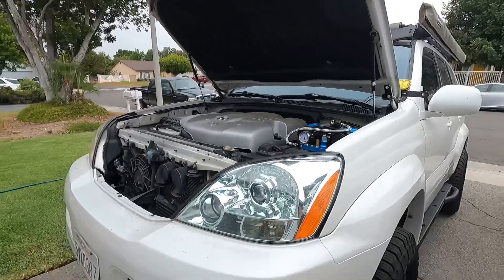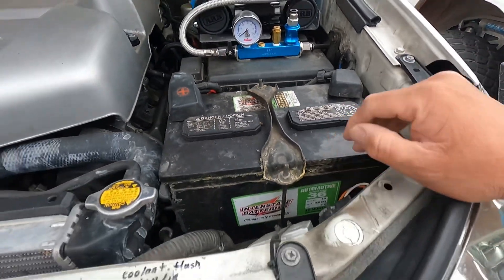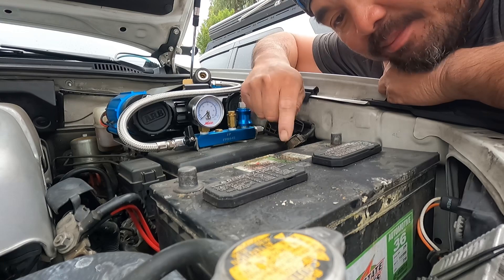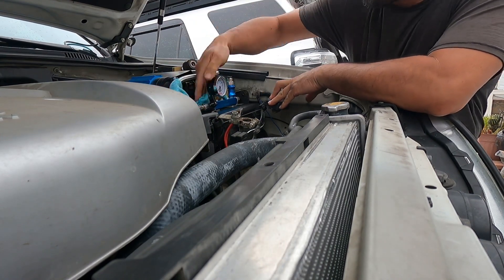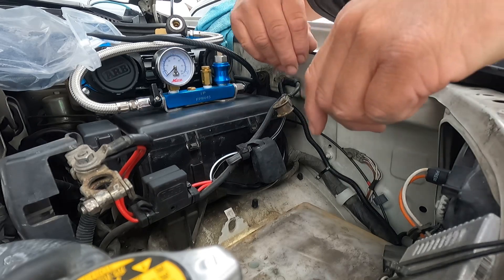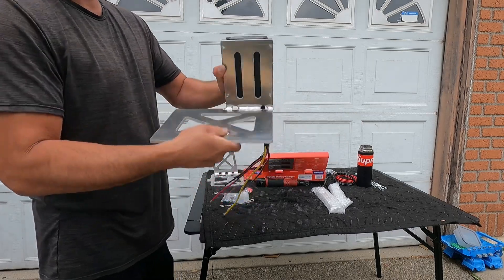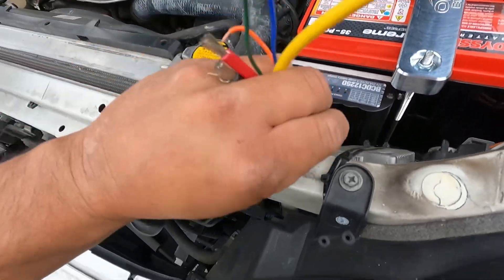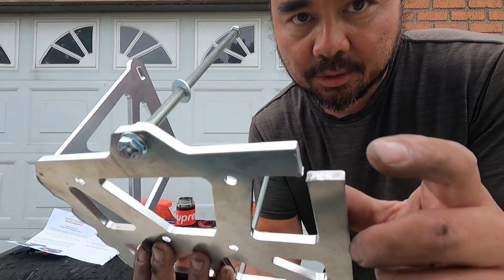Off-grid Engineering dual battery system Redarc BCDC 1225d install on a Lexus GX470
The dual battery kit with Redarc Bcdc1225d from off grid engineering is a kit I highly recommend.  Batteries sold separately.

The battery I recommend is the odyssey 34-pc1500 which is different than the one shown in the video.  With this setup, you can still use your current battery till you need to replace it.  Batteries don’t have to be the same using the Redarc bcdc charger.

Add wire loom to add protection to the wires and make it look stealth

Add a dual volt meter to your dash so you can monitor both batteries.

Add a rear power source to the rear of your vehicle (look for the one with volt meter, part number is 4366)